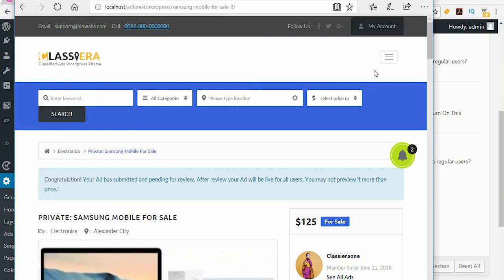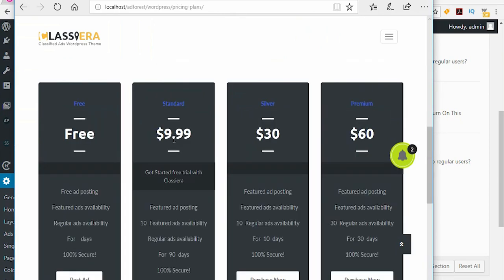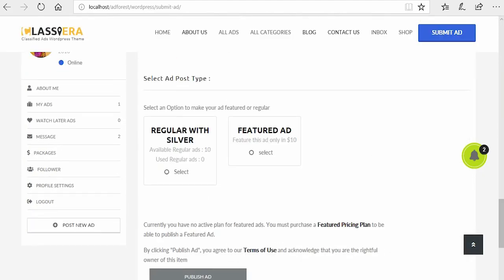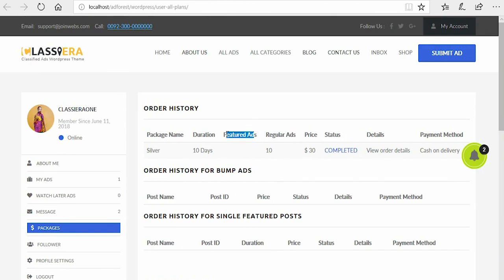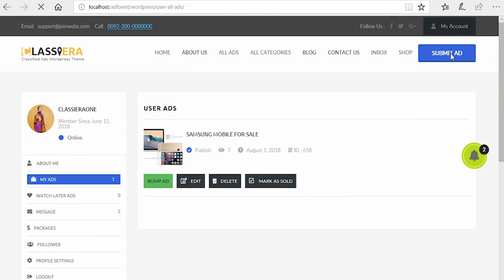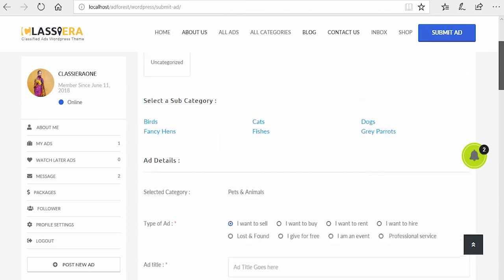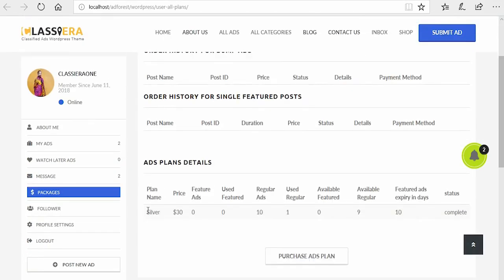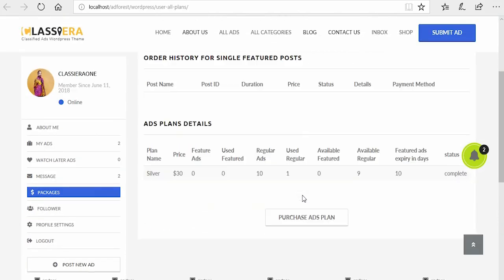DIFFERENCE BETWEEN PAID REGULAR ADS AND PAY PER POST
Earning is a very part of classified business and even any kind of business, so again i took my time to elaborate the difference between PAID REGULAR ADS AND PAY PER POST kind of ads

WooCommerce Integrated
Unlimited Colors
ReduxFramework
Google Maps integrated
Turn ON/OFF Featured Ads Option
Admin can change any Featured Ads to Regular Ads
LayerSlider Included
Infinite Scroll
Translation Support, Includes the .po and .mo files
Advanced Theme Options Panel
WordPress 4+ ready
Membership Plans
Front End Listing Submission
Facebook Login
Twitter login
Google Plus Login
Email Notifications
Multilingual Support using WPML
Social Share for Posts
Advanced Search with Custom Fields
Buy/Sell and Sold Tags
Report Ads system
Make Offer to Ad Author
Comments with aJax
Clean, Modern Design can be used for any type of website
Fully Responsive
Custom fields for each category
Built with HTML5 & CSS3 & Bootstrap 3
Google API for Google MAPs
Geolocation support
Foundation 5
Blog Template
Home Page Layout Manager
Image Upload limit for Free And Paid user.(Admin can manage how many images a can upload while posting ads)
Free Ads Posting Limit (Admin can manage how many free ads user can post)
Sliders are touch/swipe compatible
Social media icons
SEO optimized
Featured Ads By Category
Admin can change any Regular ads to Featured Ads
Working Contact form
Responsive List And Grid Options
Cross Browser support
Strong focus on typography, usability and overall user-experience
650+ Google fonts
Well commented code.
HTML 5 & CSS 3
Most Intelligent Search